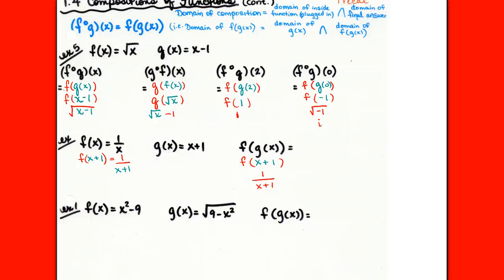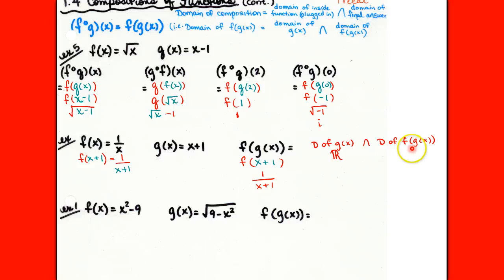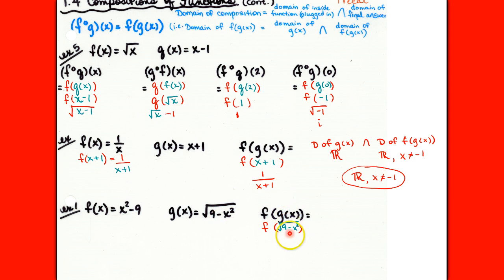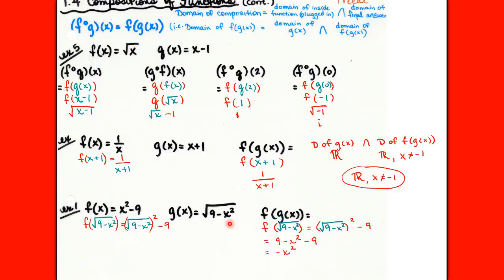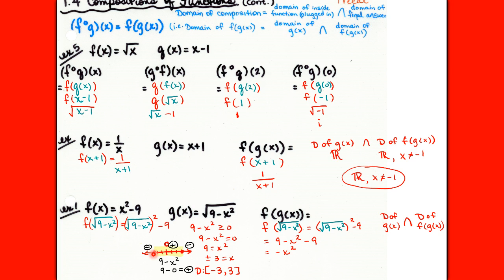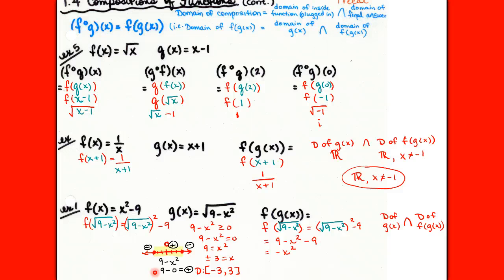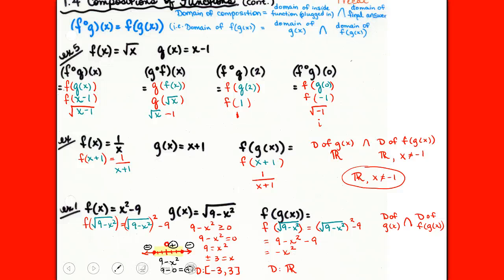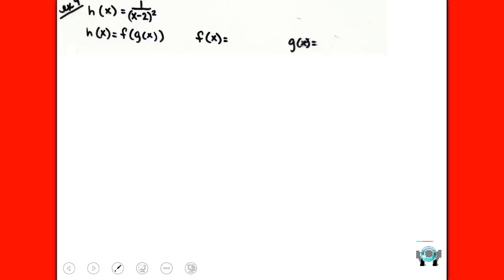Precal 1.4b Part 2 of 2 Compositions of Functions